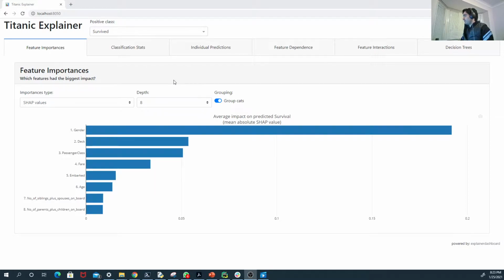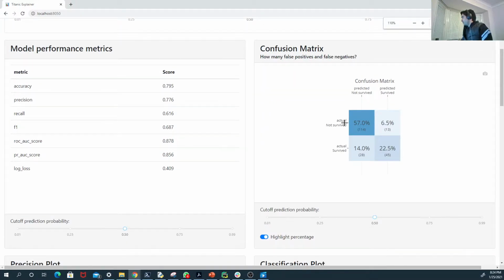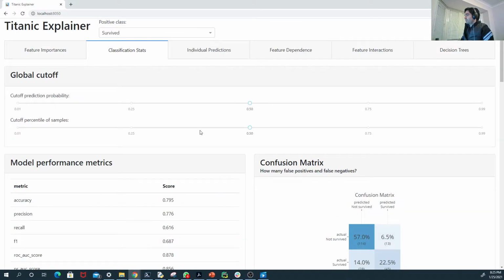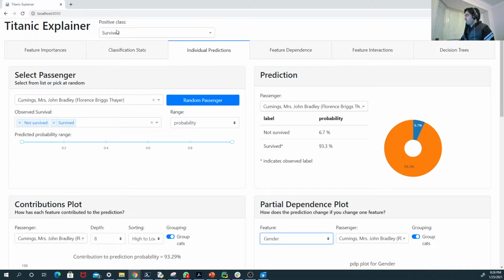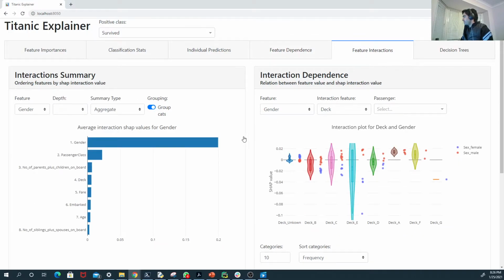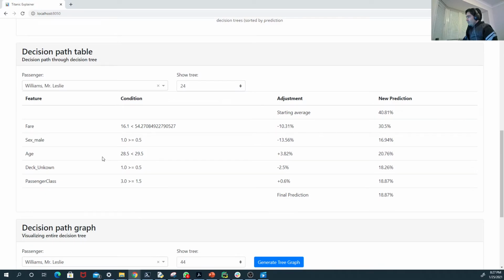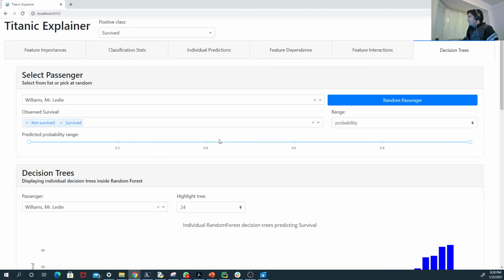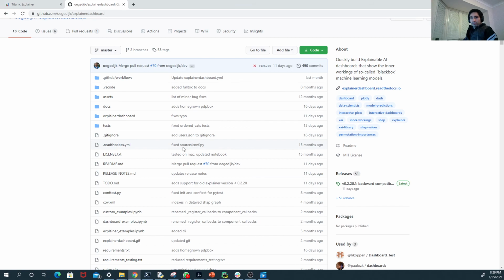Explainer Dashboards (Machine Learning model analysis)